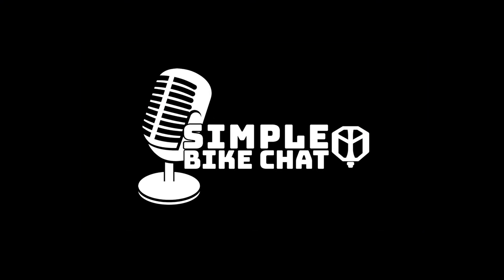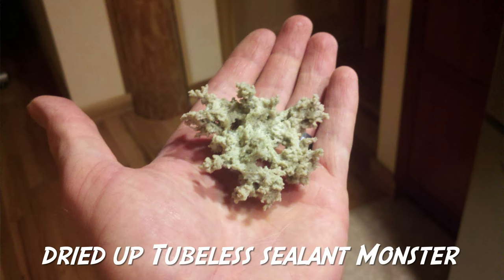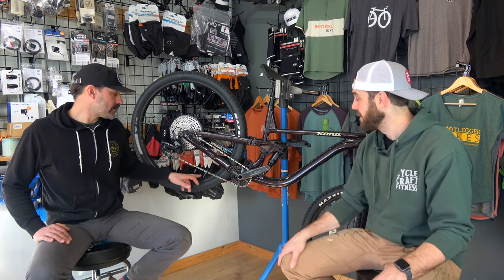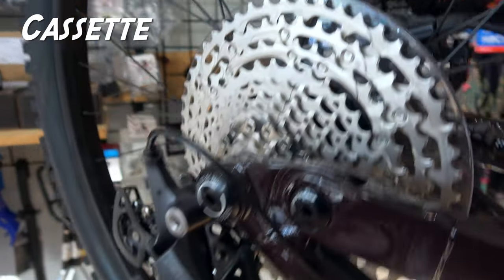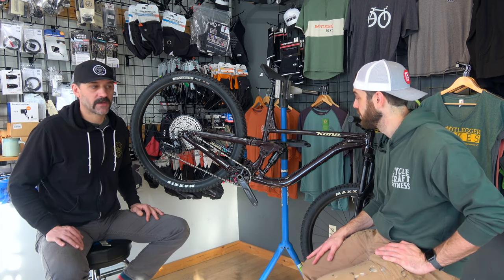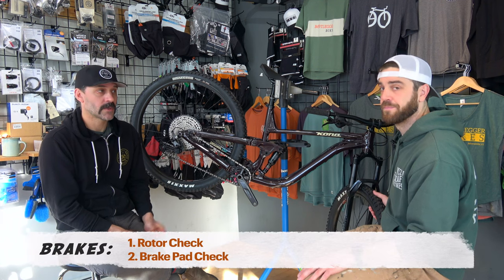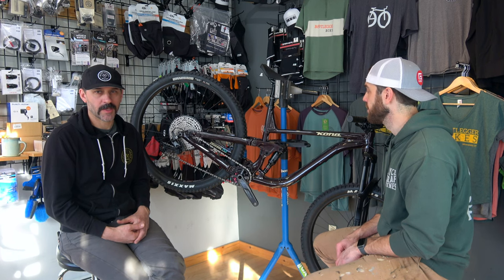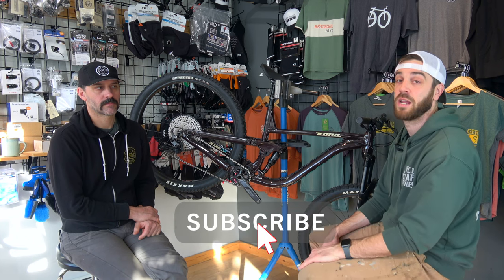Spring Mountain Bike Maintenance: DO NOT SKIP!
Welcome to episode 8 of Stupid Simple Bike Chat!

SSBC is exactly as it sounds. I am more of an enduro bro, who cares more about riding my bike, than tinkering with my bike. My friend Matt, from Bootleggers Bikes in Jeffersonville, Vermont, is definitely more of an engineer, who loves to tinker. Together, we are going to break down complicated bike subjects into a simple chat that will help you learn more and enhance your riding. Every episode will be a new and exciting subject, and there are no limits to what we can discuss.

On this episode, we walk you through the wonderful world of spring mountain bike maintenance.  We all love our mountain bikes, so it's very important that you prep your bike from top to bottom before you jump into the spring bike season.  Taking a little time to tune up your bike in the spring will make sure that you bike is running smoothly, prevent early season failures, and ensure that all of your components last a lot longer.

We want this to be a community discussion and welcome all perspectives!